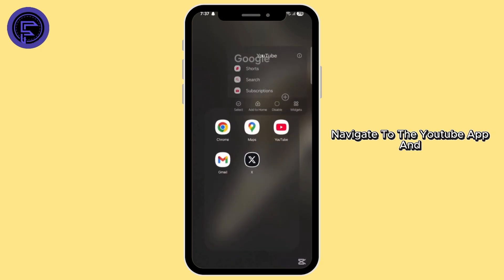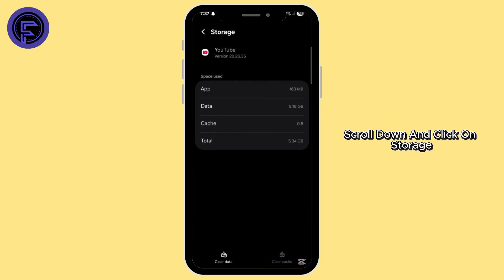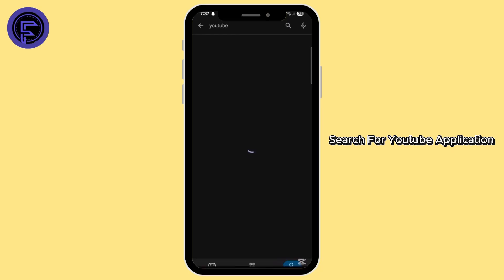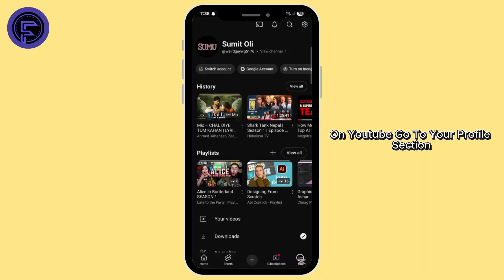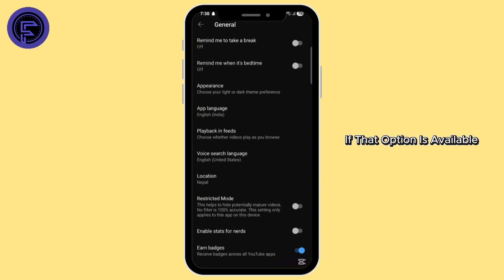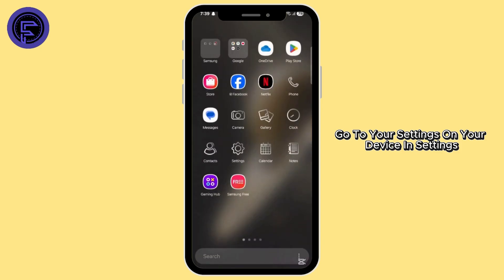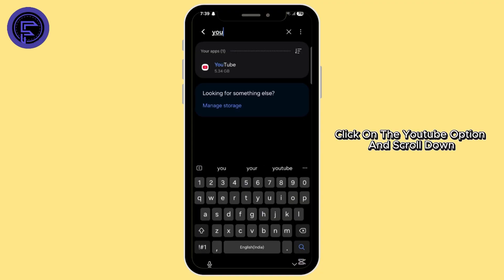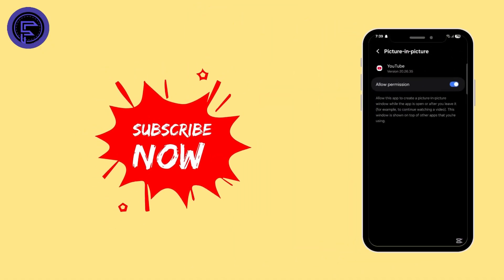YouTube Mini Player Disappeared? Here’s the Quick Fix (2025)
Has your YouTube mini player suddenly disappeared or stopped working? This short video shows you exactly how to bring it back in under 90 seconds, whether you're using the mobile app or desktop version in 2025.

Get step-by-step instructions to re-enable the mini player, troubleshoot app settings, and ensure smooth multitasking while watching videos. Perfect for fixing this frustrating issue quickly and easily.

Timestamps:
00:05 – Intro
00:30 – Fixing mini player settings
01:20 – Final steps to restore and test mini player

• The YouTube mini player allows you to browse while watching videos—it’s essential for multitasking.
• If it’s missing, it’s often due to a settings glitch or recent app update.
• This guide works for both Android and iPhone users as well as desktop browsers.
• In just a few taps or clicks, you can restore the feature fully in 2025.
• Don’t reinstall the app—this quick method solves the issue instantly.